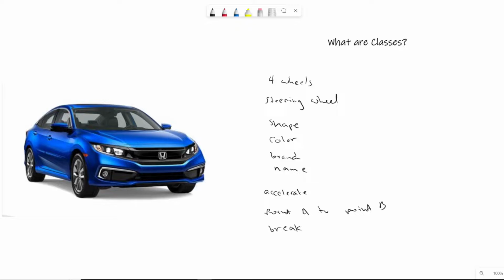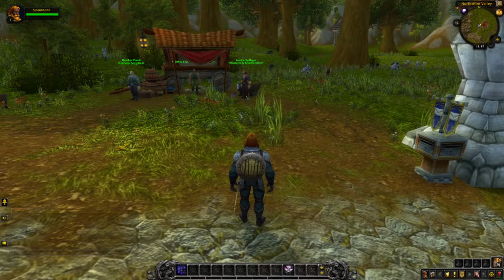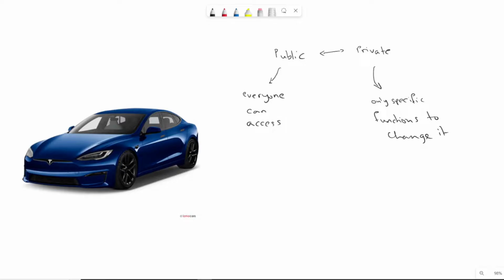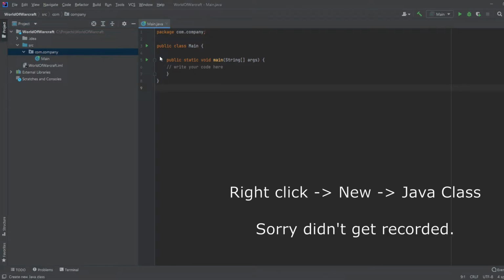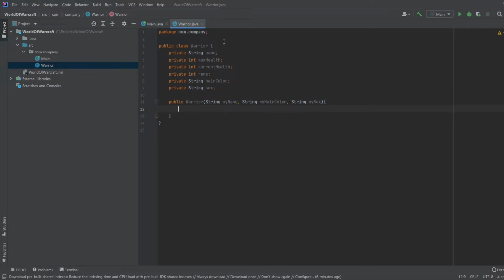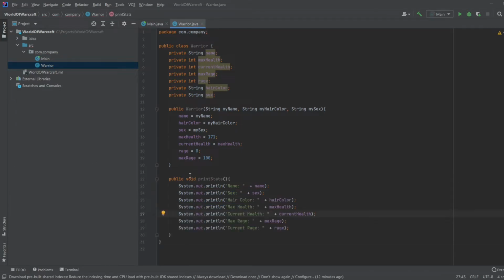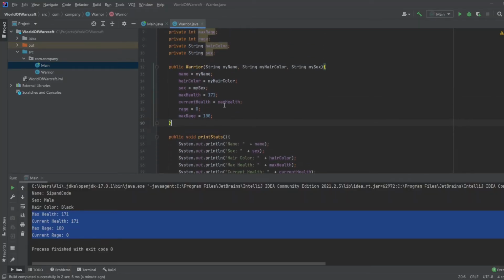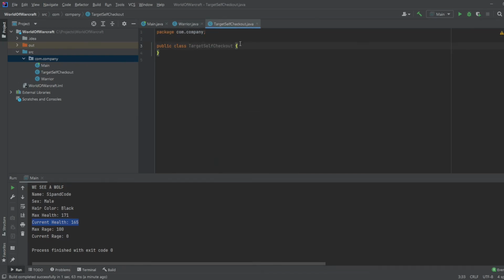Classes in Java Explained by Coding the Warrior Class in World of Warcraft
In this video we explain classes in Java by coding the warrior class in world of warcraft. The concept of classes can be a bit hard to grasp, that's why we explain it in a game as it gives you a visual representation.